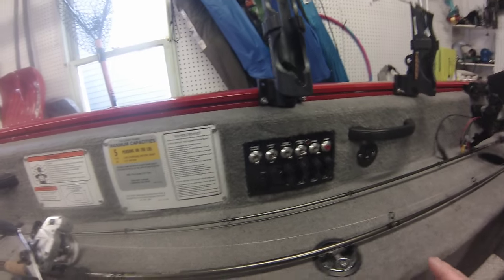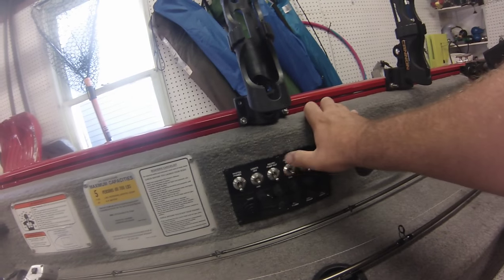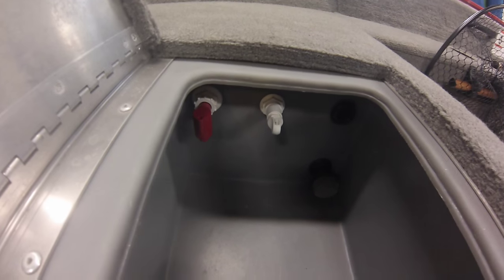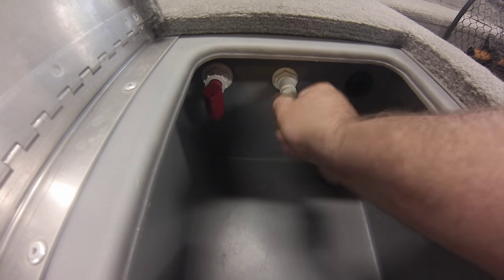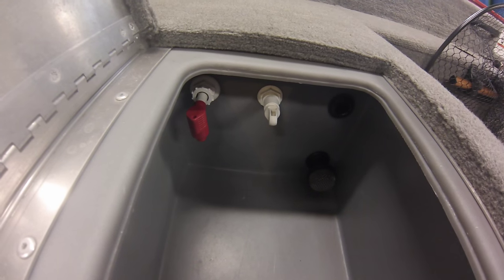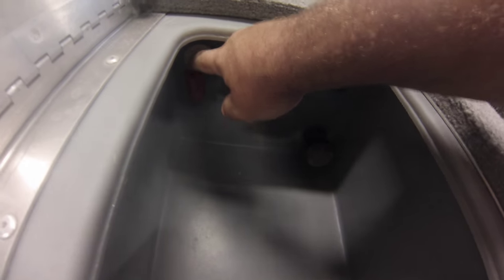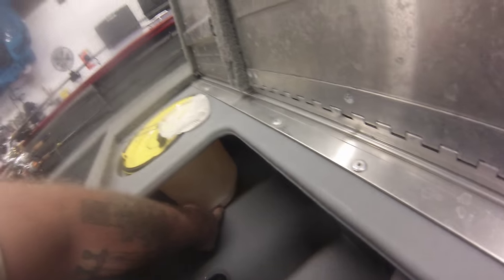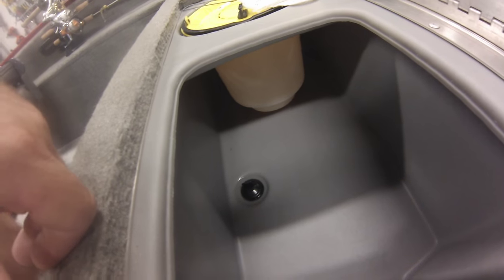How to use the Live Well/Bait Well on the 2013 Tracker V-16 Pro.